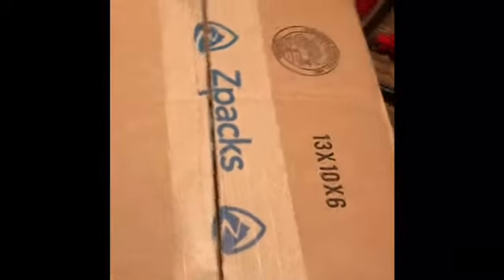Surprise in the mail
Zpacks.com